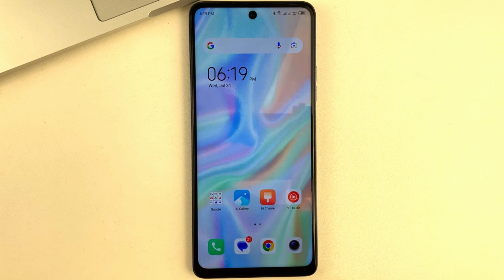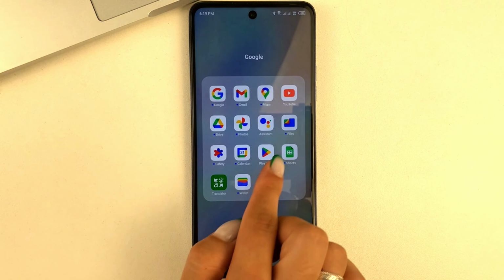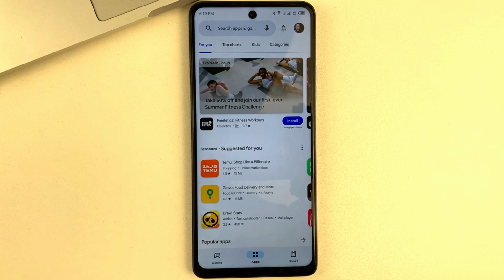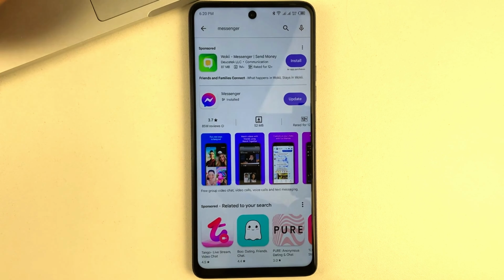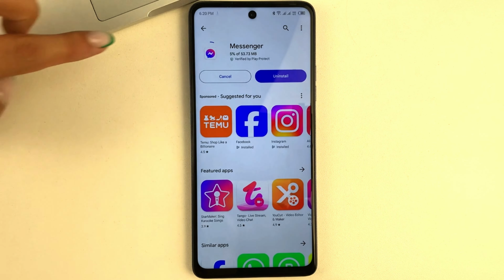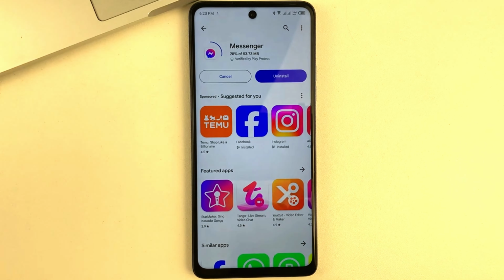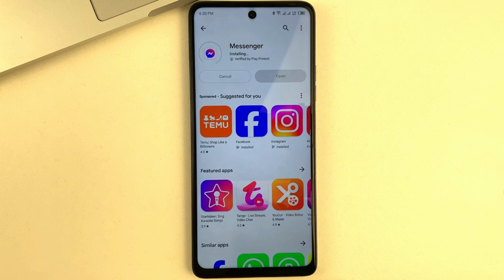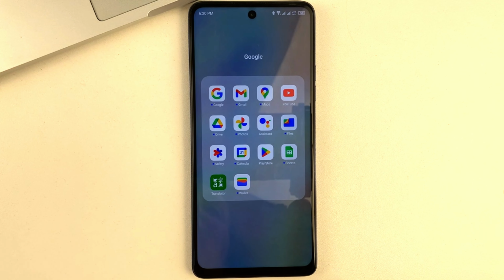How To Update Messenger App On Android - Full Guide